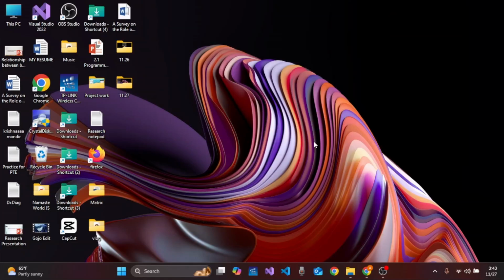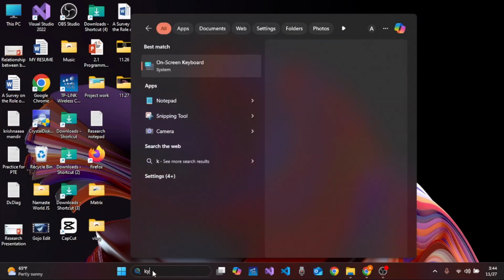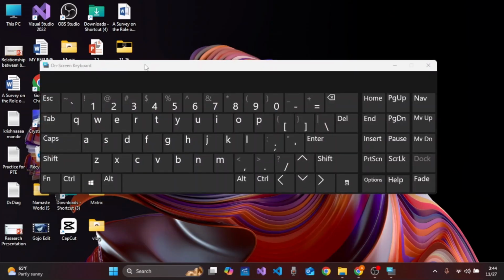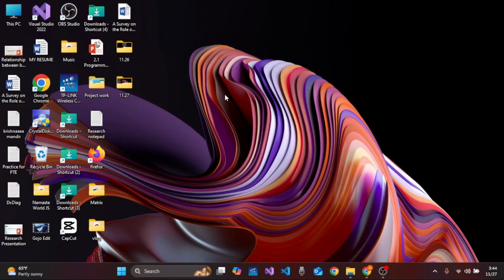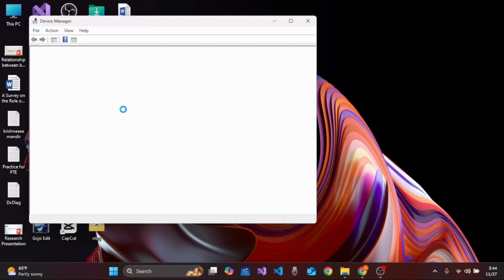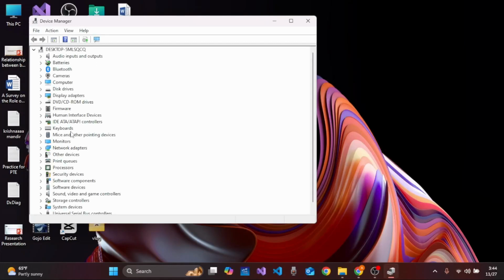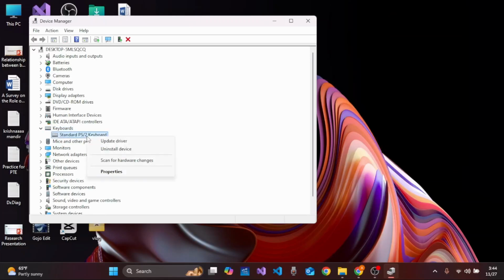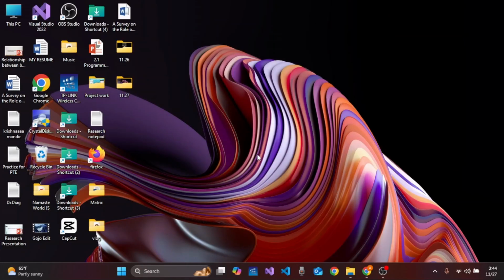How to Fix Some Keys Not Working on Keyboard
Are some keys on your keyboard not working? This video will guide you through the steps to troubleshoot and fix a keyboard with non-functional keys quickly and easily. Whether you're asking, "Why are some keys not working on my keyboard?" or need help identifying the problem, this tutorial has you covered. Learn how to diagnose and resolve keyboard issues, whether it’s due to hardware problems, driver issues, or software settings. Watch now to see how you can fix your keyboard today!

Timestamps:
00:00 How to Fix Some Keys Not Working on Keyboard
00:10 Why Are Some Keys Not Working on My Keyboard?